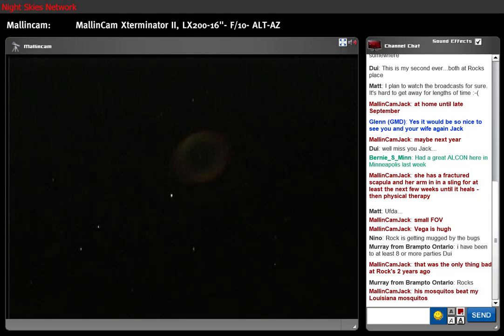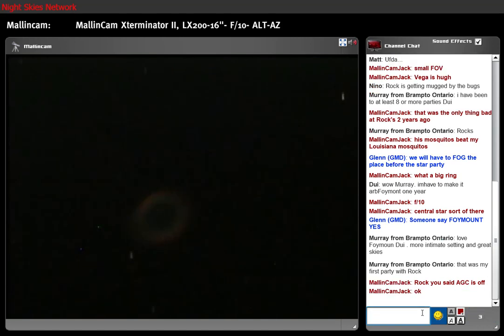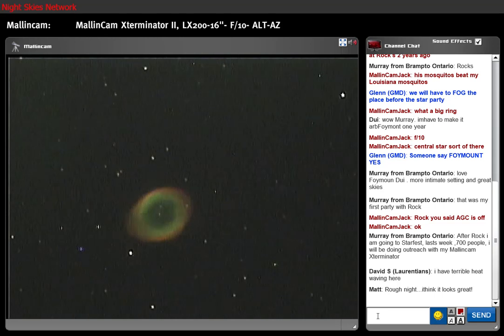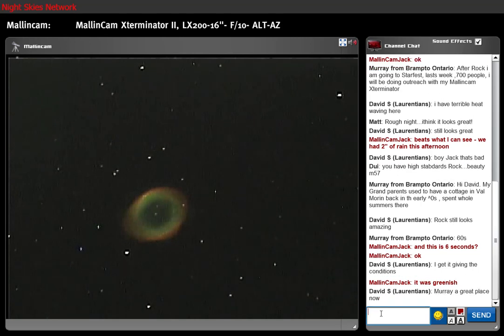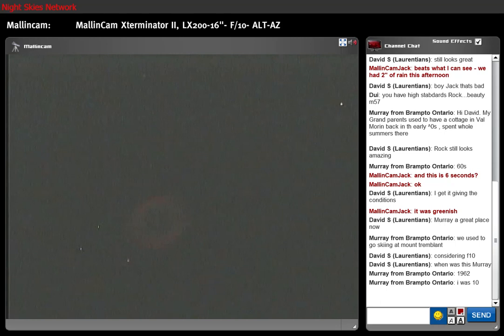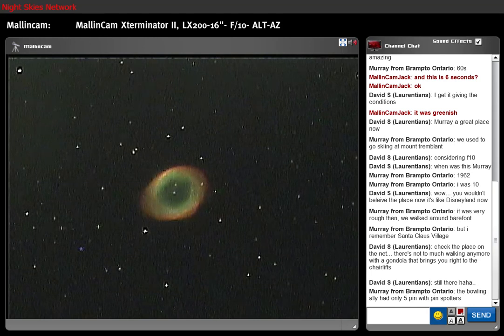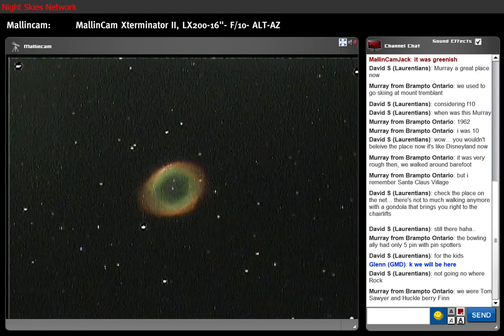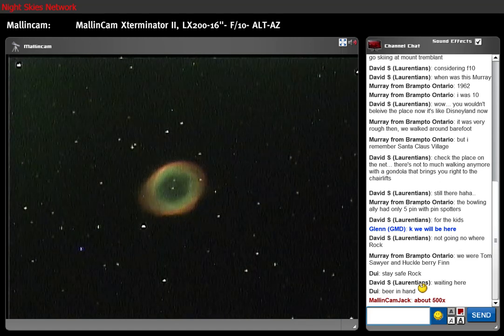RM Broadcast 2018 07 19 No 2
Rock Mallin uses the Xterminator on his 16" Meade at F/10 while in Alt-Az mode - Target M57